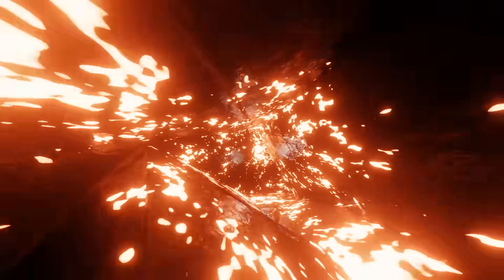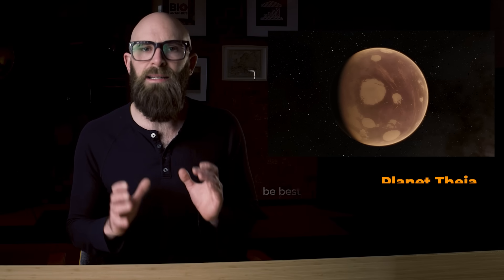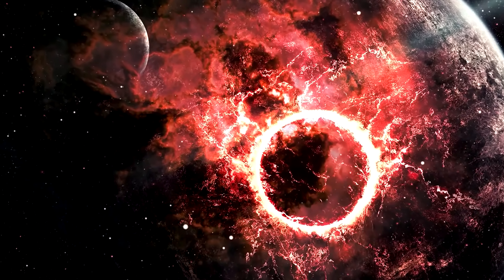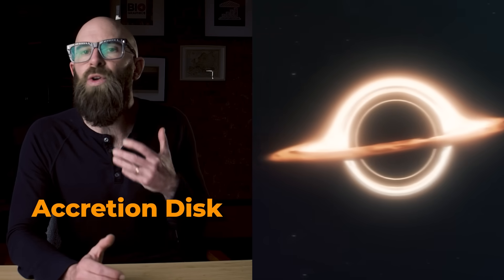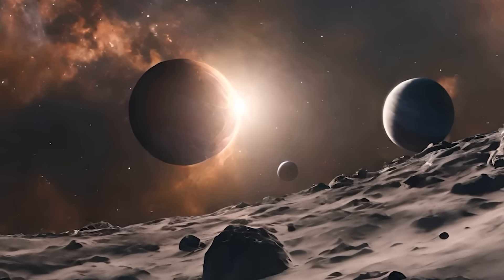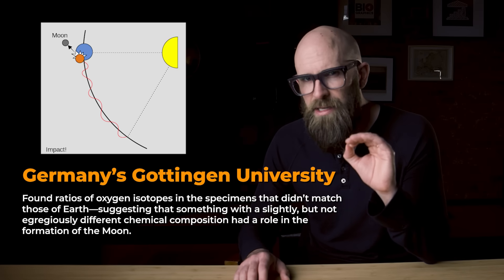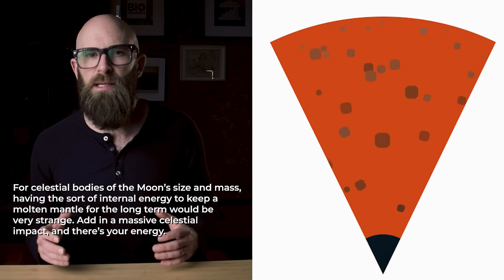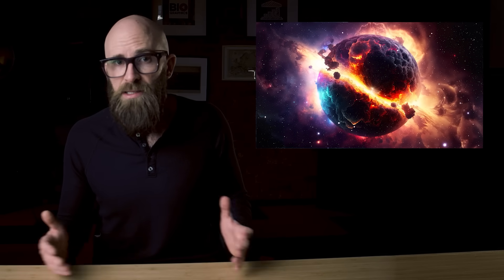Theia: The Planet that Smashed Into Earth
Explore the fiery origins of Earth and the cataclysmic event that created the Moon. Discover the mysteries of Theia, the planet that collided with Earth, shaping our world as we know it.